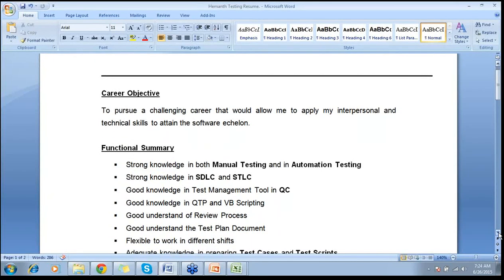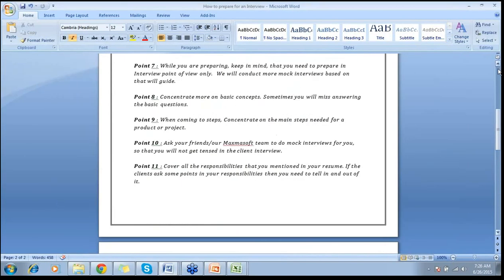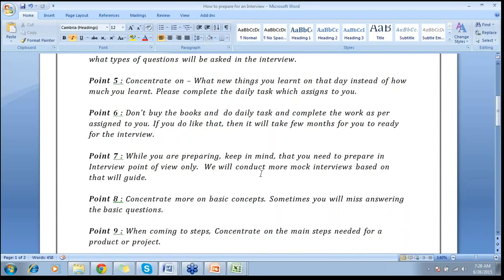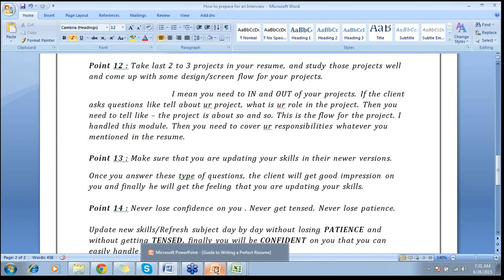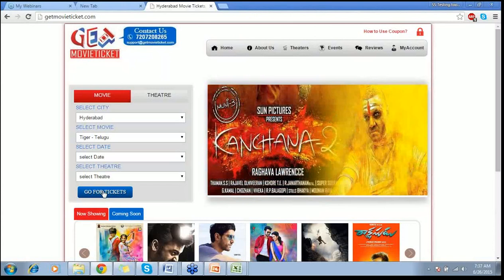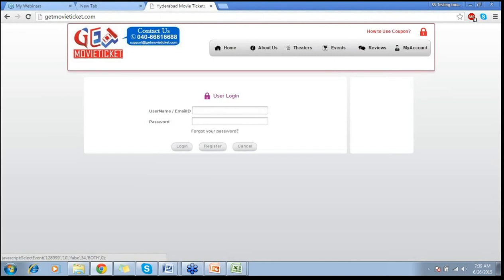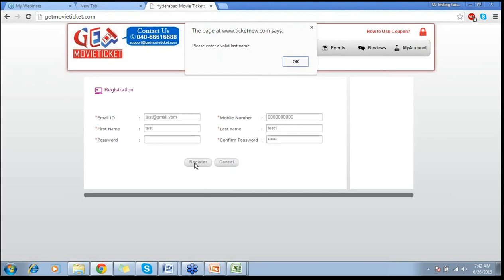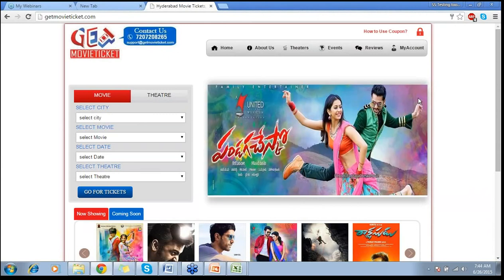Manual Testing Resume Explanation Part 2 by Sunil Kumar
SS Software Training
online training on Especially in TESTING TOOLS with Real Time Experts
courses are Manual, Mobile Application Testing, Mobile Cloud Perfecto, QTP/UFT, Performance Testing (Load Runner, JMETER) Jira, Selenium, QC and BugZilla.
Call or what’s up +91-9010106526.